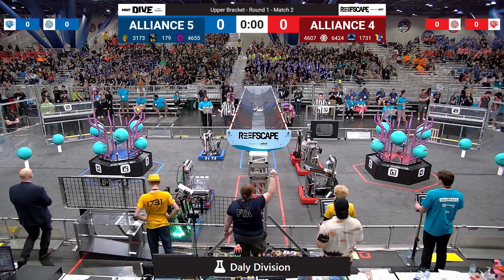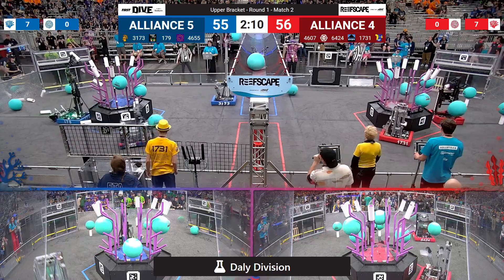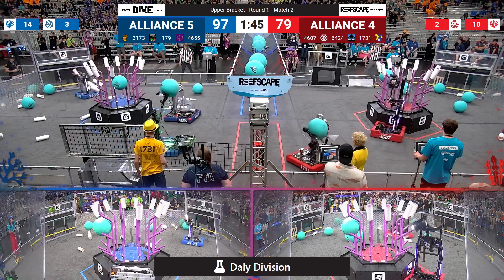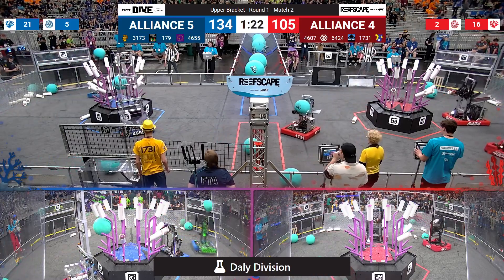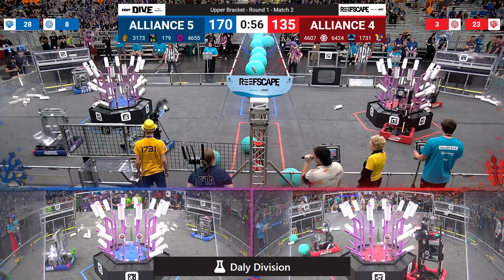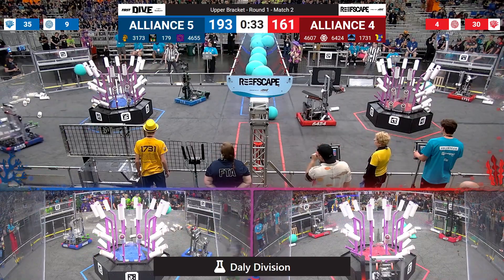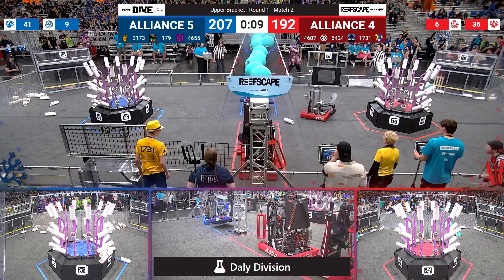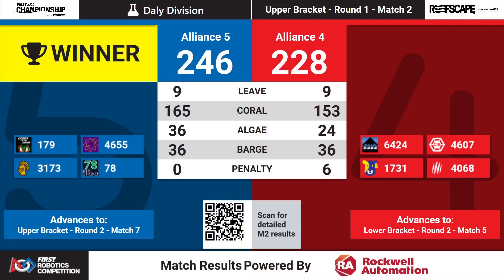Match 2 (R1) - 2025 FIRST Championship - Daly Division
Match 2 (R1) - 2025 FIRST Championship - FIRST Robotics Competition - Daly Division